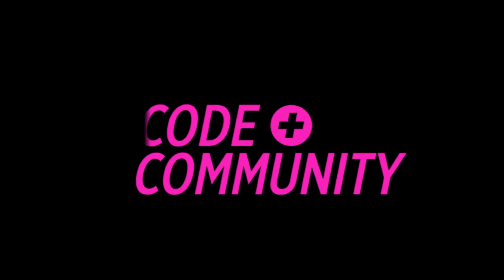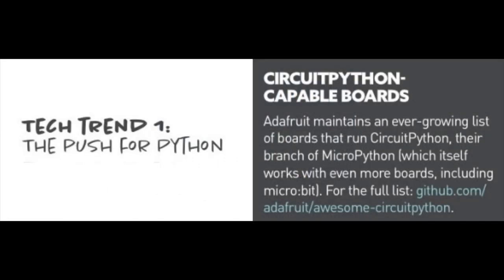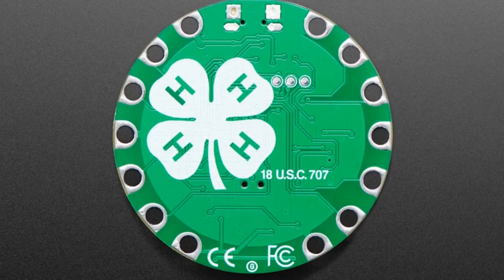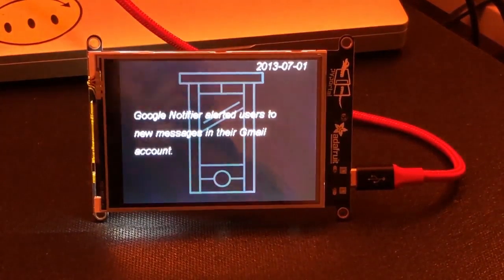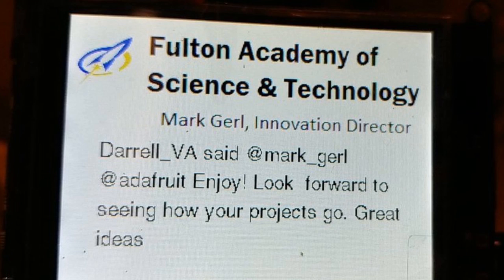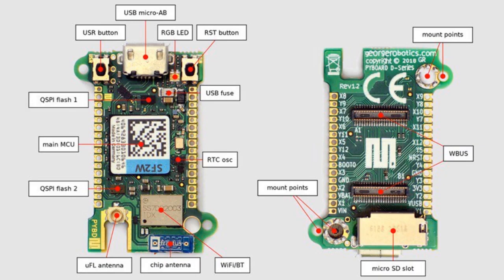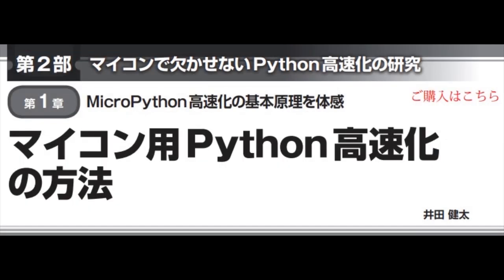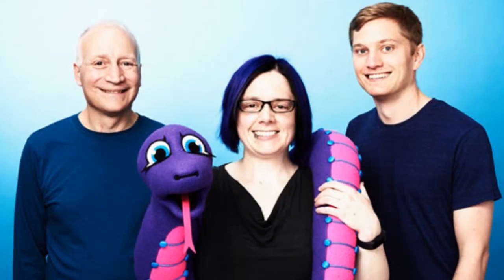Python on hardware! 23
The wonderful world of Python on hardware! Episode 23 (March 27, 2019). This is our Python video-newsletter-podcast!

The news comes from the Python community, Discord, Adafruit communities and more. It’s part of the weekly newsletter we do each week.